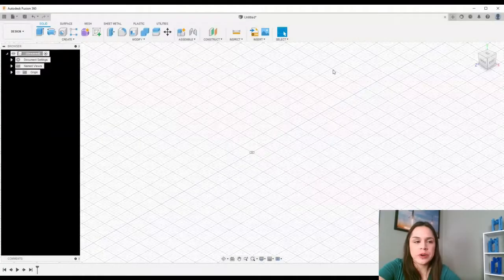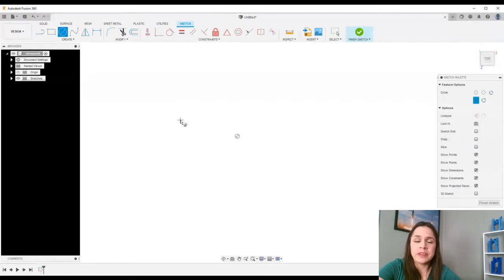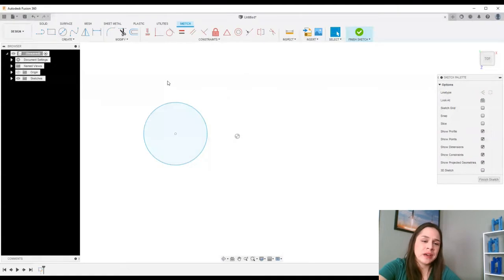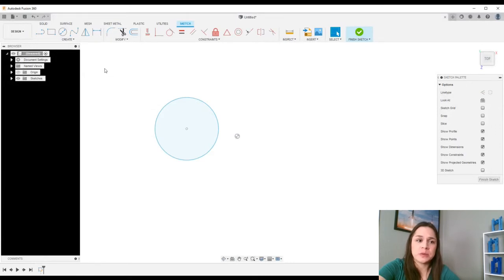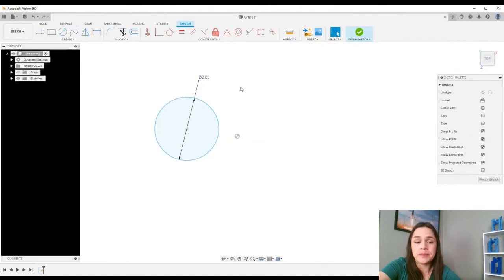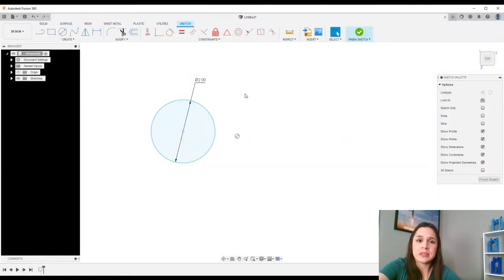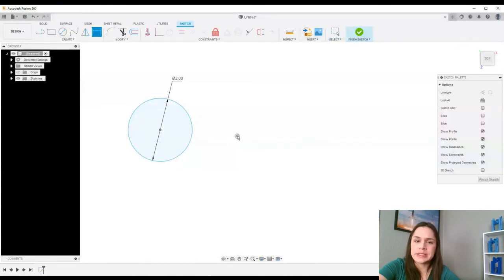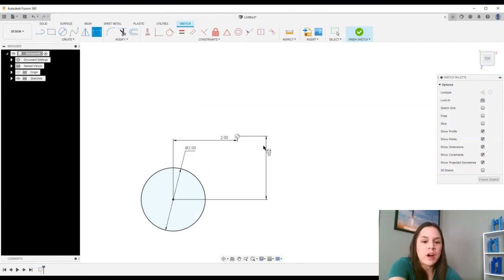Wormhole through Fusion 360 for Kids, Episode 2: Defining Sketches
Welcome to the bite sized Wormhole series where smaller bits of information are shared. Have a few minutes in your day to nerd out? Well welcome you are in good company.

Hi there! I teach Fusion 360 at a local private school to middle school students and I want to show that you can learn it too! I love to stress the importance of making usable designs because I want to bridge your thinking between the real world and Fusion to solve real world design problems. I am only one person and can not solve all of our world's design needs. You too can take actionable steps and learn to be a designer :)

Working through the program and experience frustrations? I wan to tell you it is absolutely normal to feel this way. My studnets complain of struggling with basic things like clicking, and understanding which step to take first when doing anything for about the first few months of using the program. Around the 3-4 month mark I start to hear studnets say things like "I used to hate Fusion but now I am really enjoying it" or "I now understand how powerful Fusion is for designing." Keep going and you will get the steps in no time!

Wormhole through Fusion 360 Episode 1 covers:
-How to define a sketch
-Why defining a sketch  is important